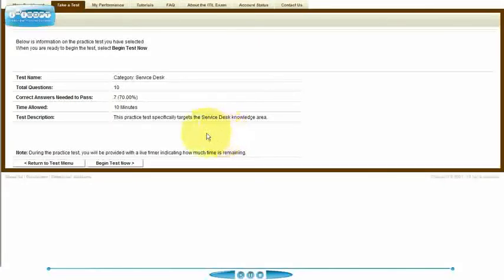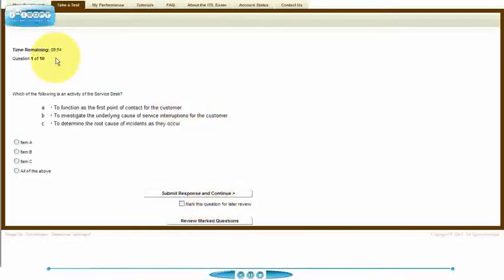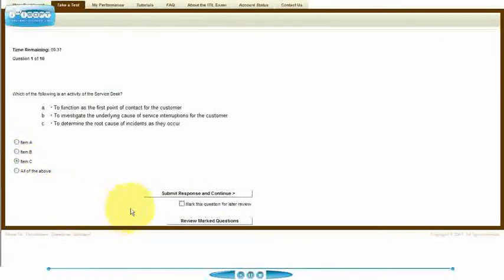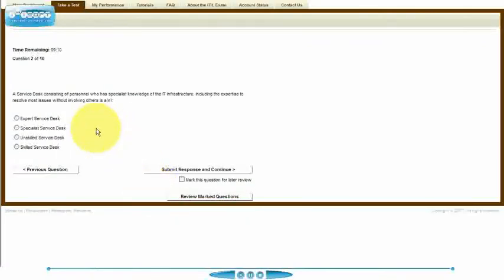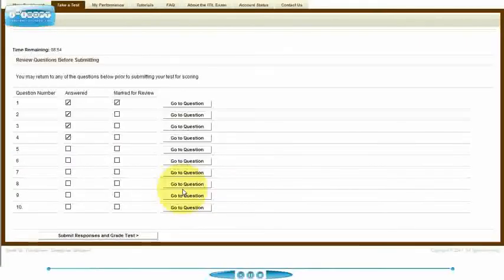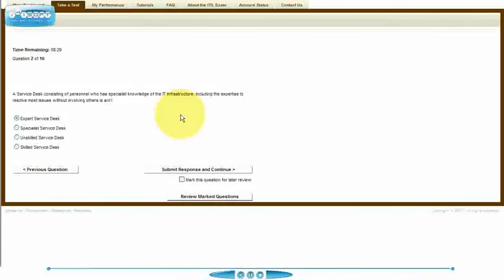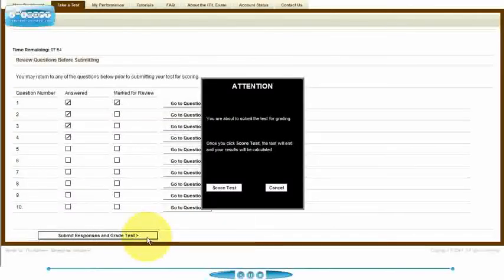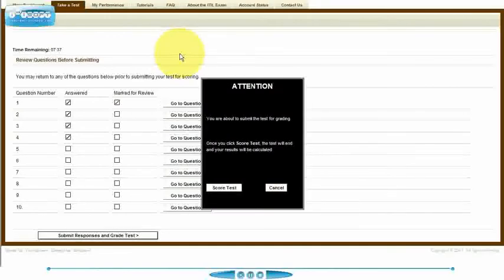Tutorial: Taking a Test